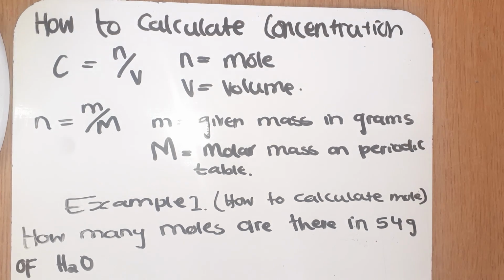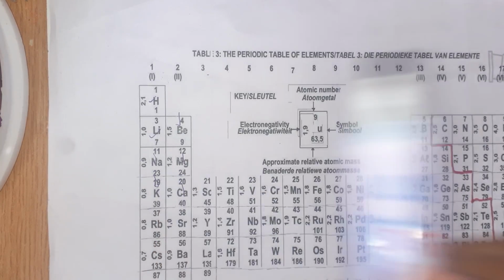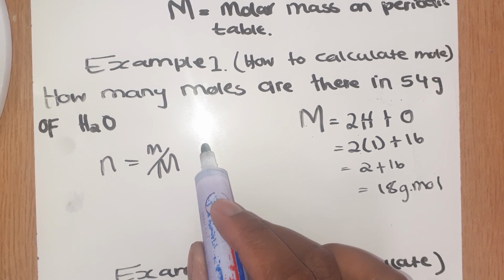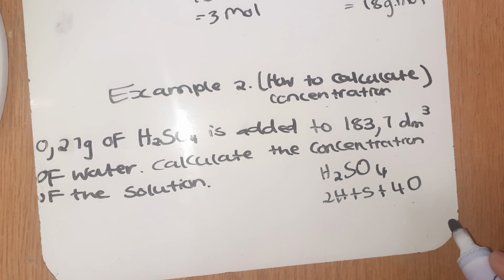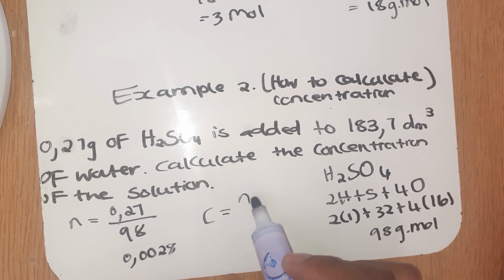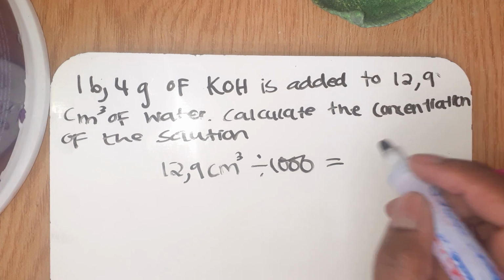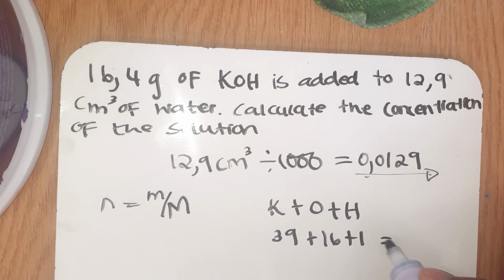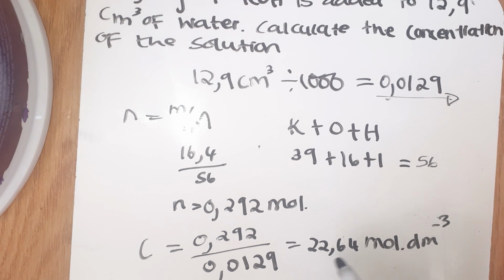GRADE 12 ACIDS AND BASES (PART5) CONCENTRATION CALCULATIONS